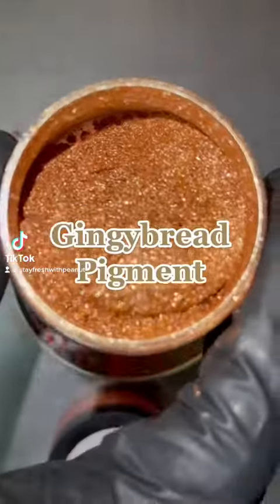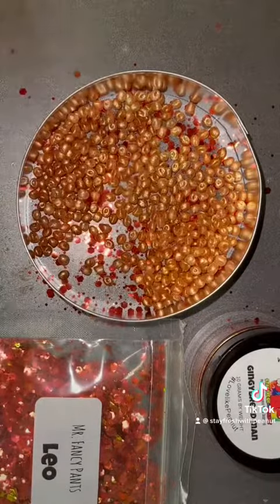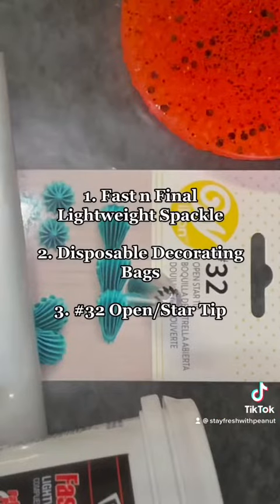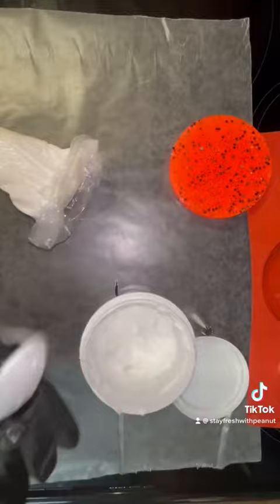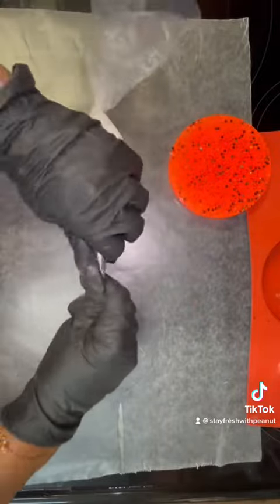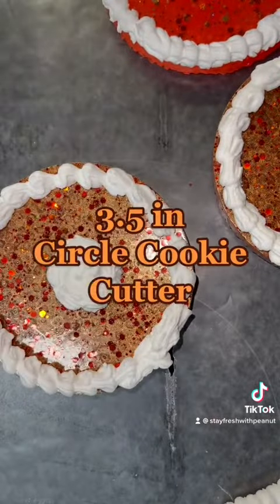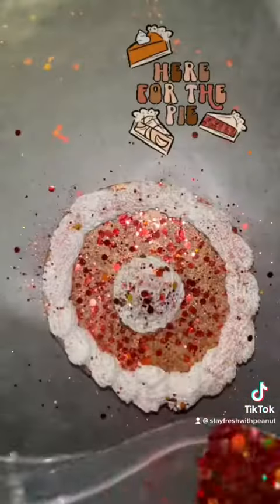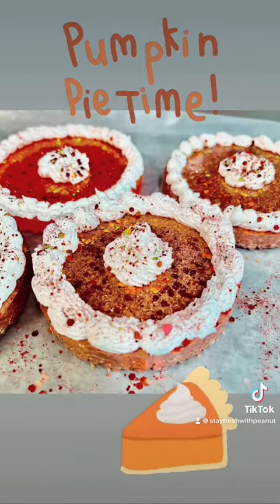Fake Pumpkin Pie Freshie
How to make a Fake Pumpkin Pie Freshie
Video on Tiktok:

Supplies used:
👉 Fast N' Final Lightweight Spackle
👉 Disposable Decorating Bags
👉 #32 Open/Star Tip
👉 Gingybread Pigment
👉 4 in. Round Circle Silicone Mold
👉 3.5 Circle Cookie Cutter
👉 Leo Glitter from Mr. Fancy Pants

Peanut & SFWP Team

1 Corinthians 16:14